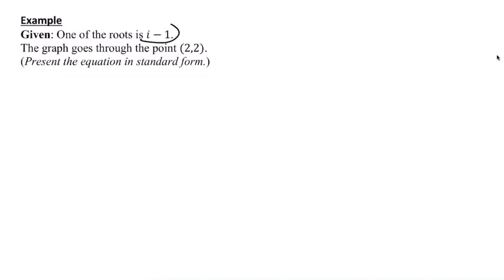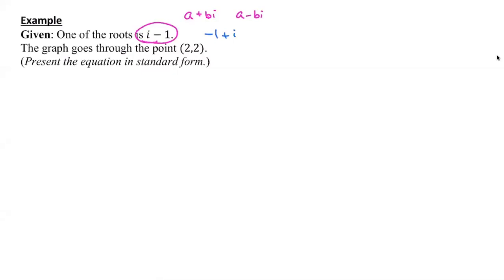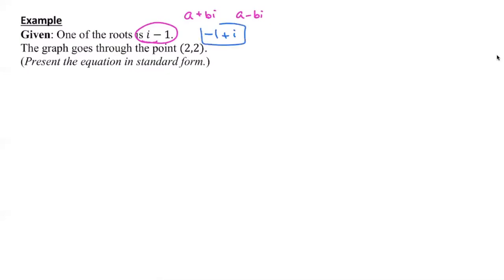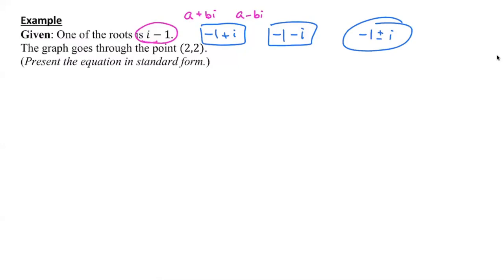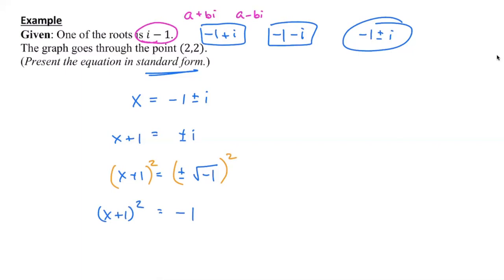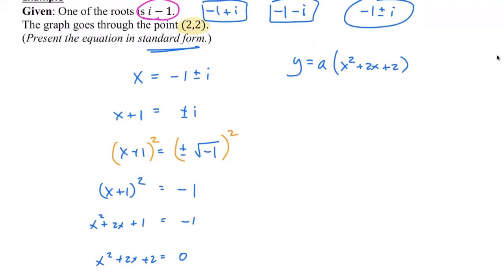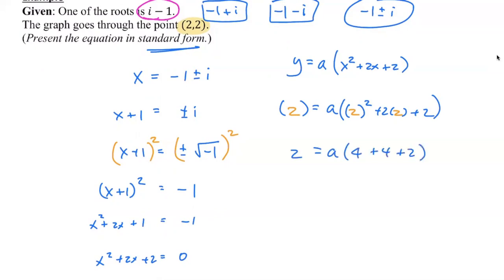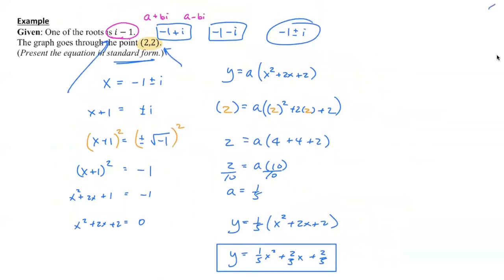[Alg2] Writing Quadratic Equations with Given Info - Part 4